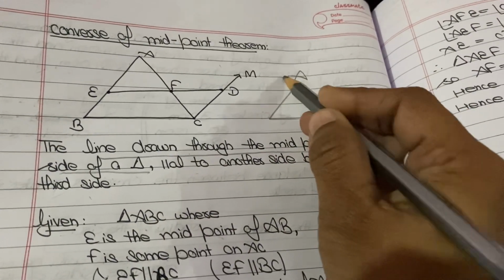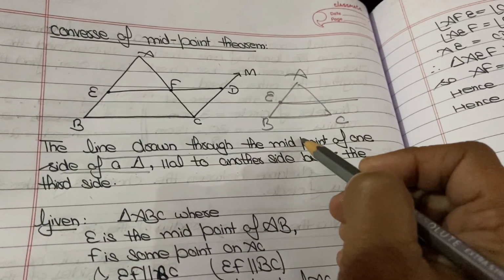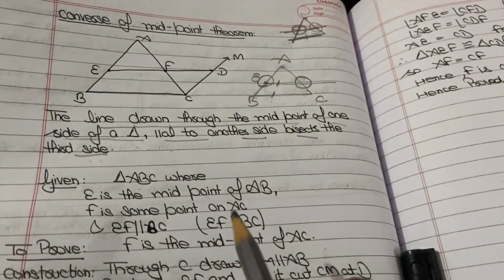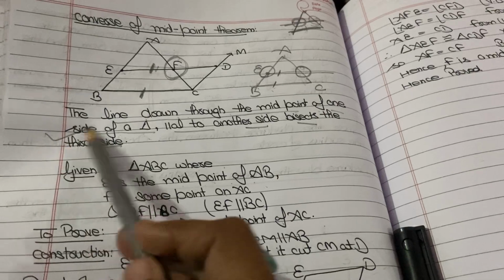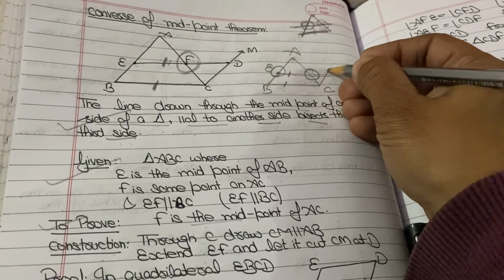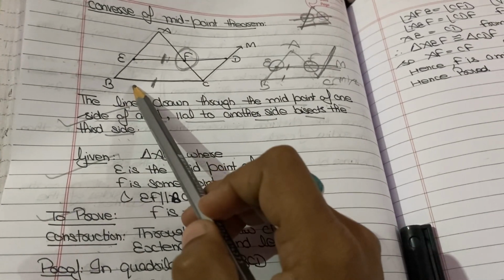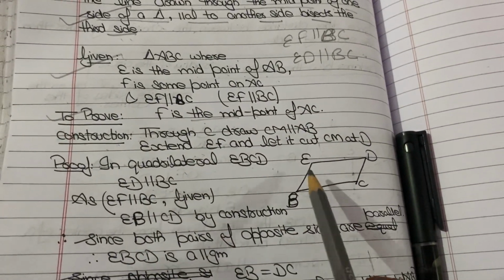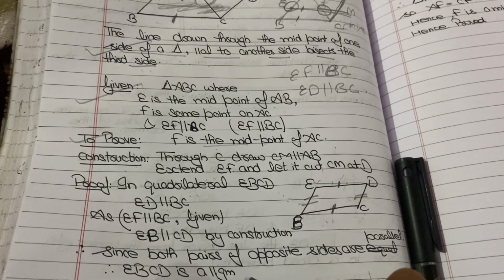Converse of mid point theorem